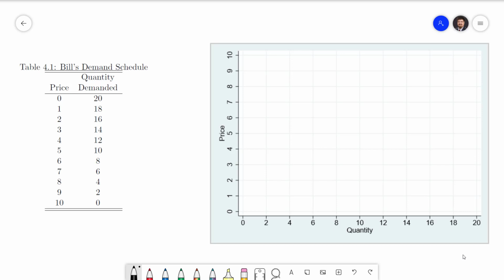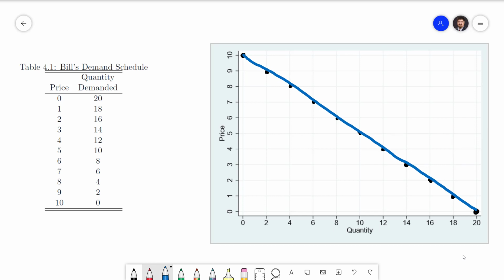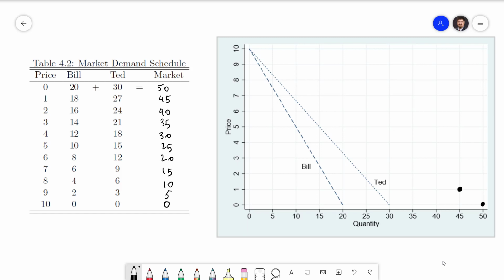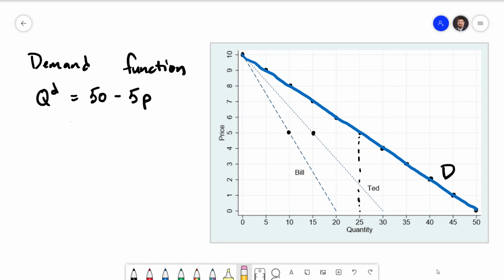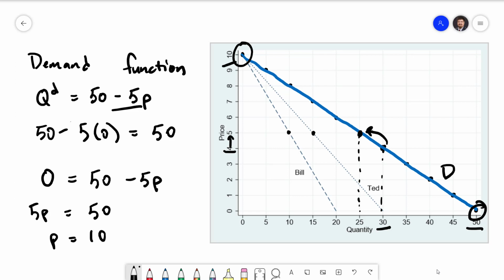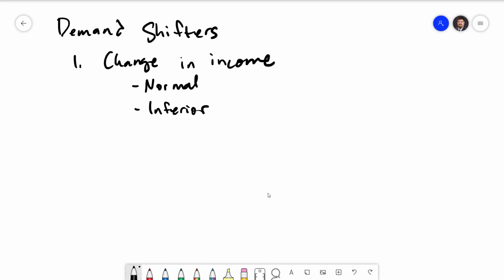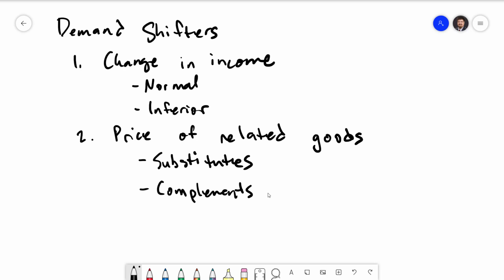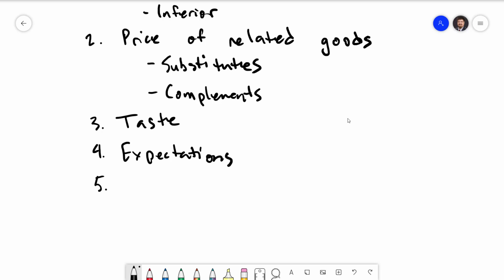Foundations of Economics 4.2: Demand